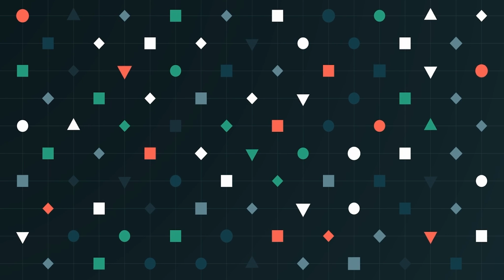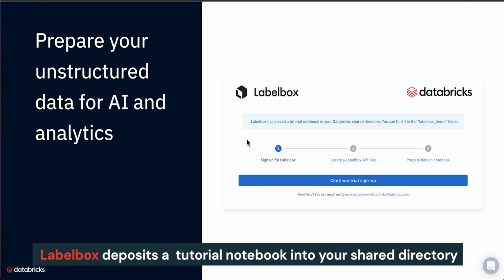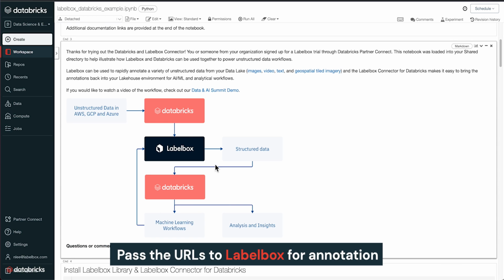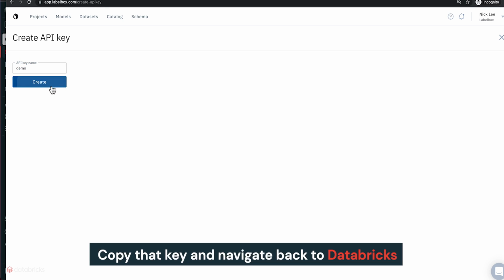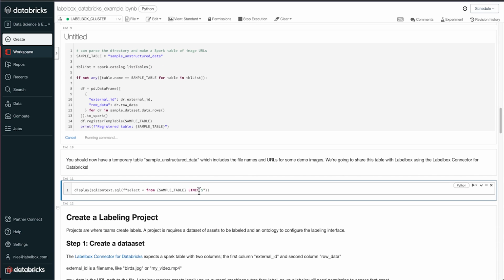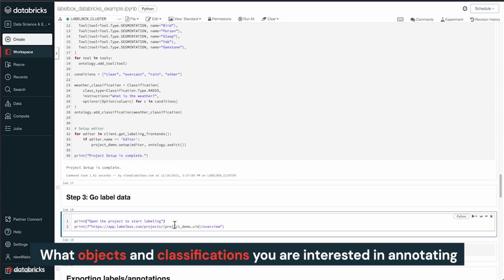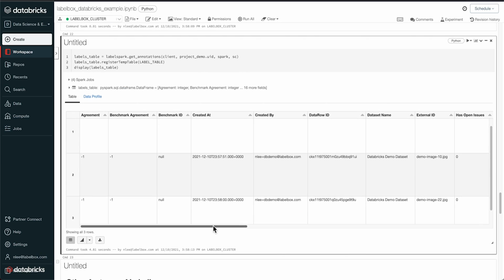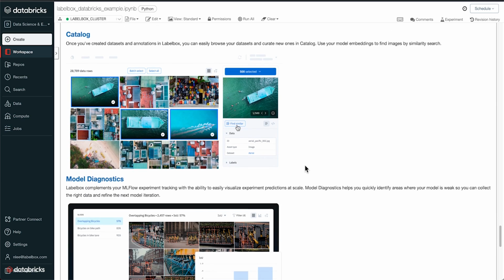Demo Video: Prepare unstructured data for AI with Labelbox on Databricks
Use the Labelbox Connector for Databricks to easily prepare unstructured data for AI and Analytics in the Lakehouse. Labelbox supports annotation of images, text, video, sound, and geospatial tiled images.